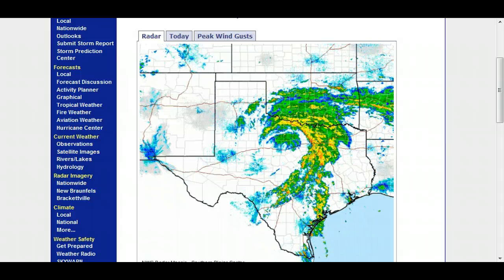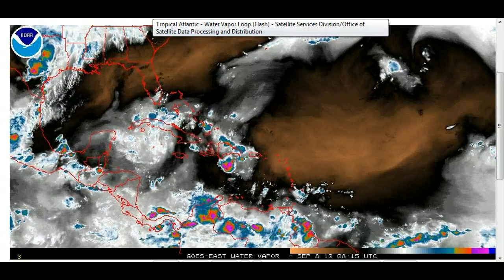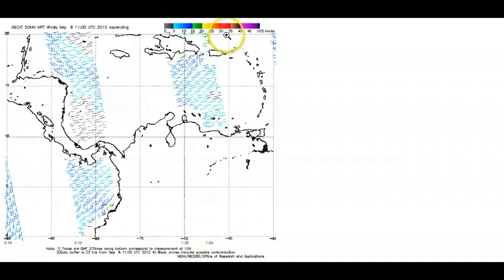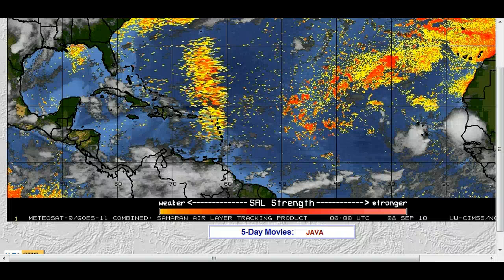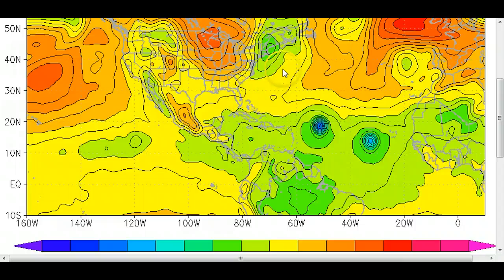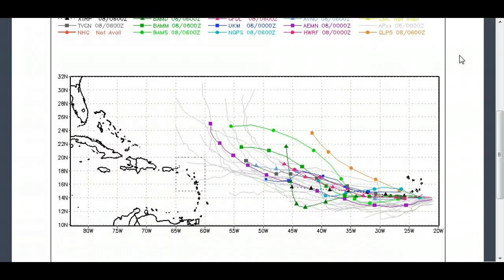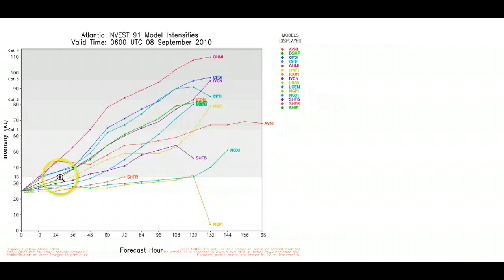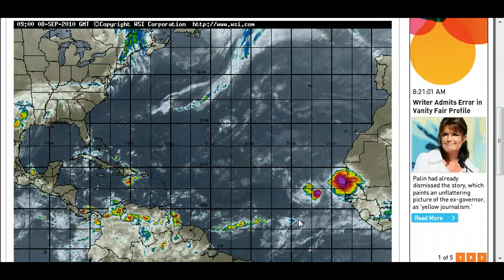Tropical Update Sept. 8th. 2010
Hermine's Rains Over Texas And A New System To Watch Off The Coast of Africa.